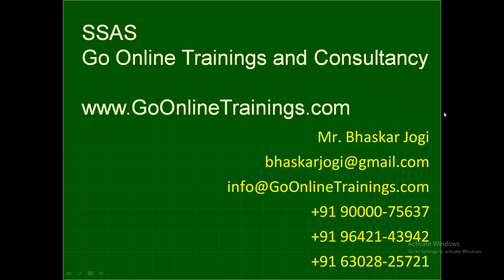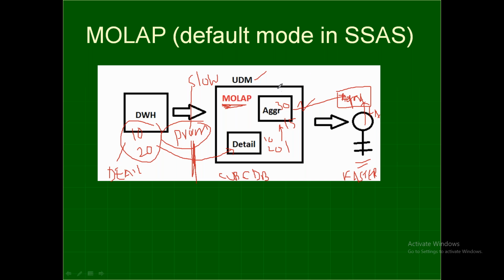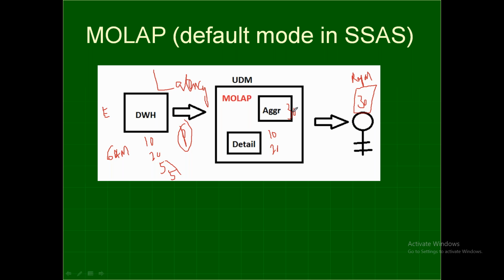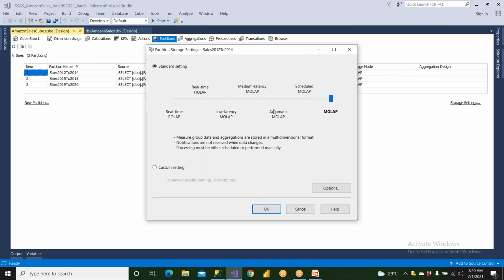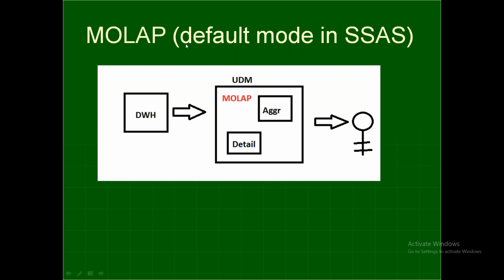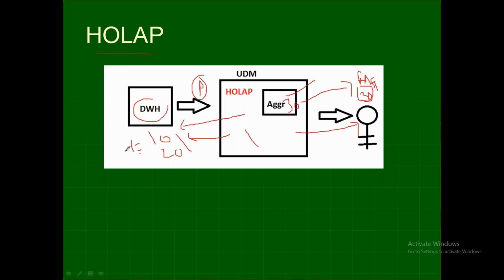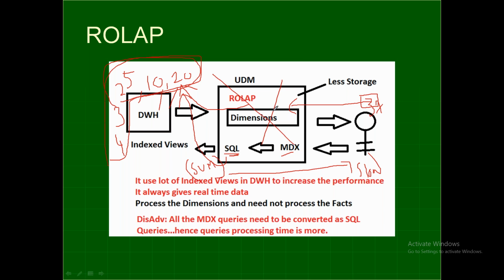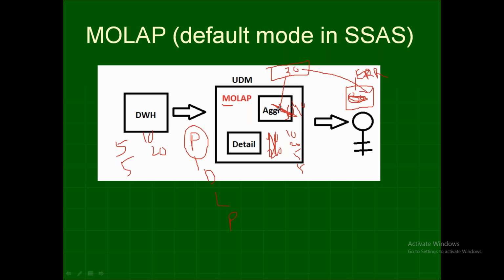MSBI ( SSAS ) Session 18 Cube Storage Modes